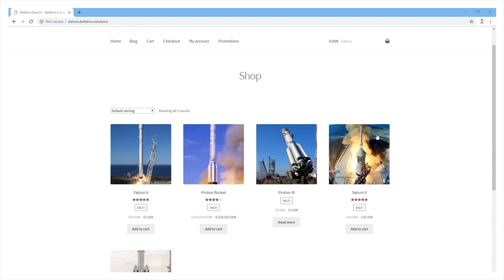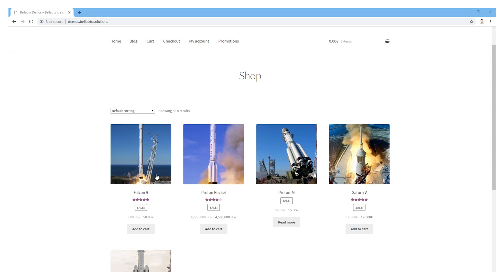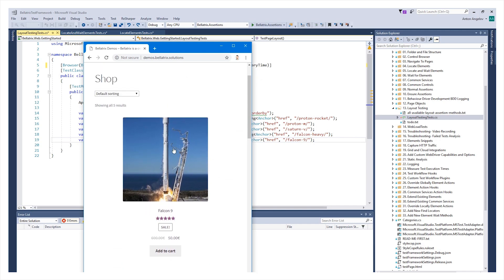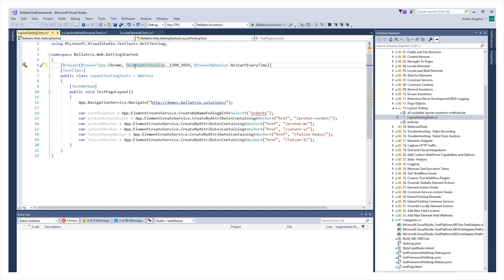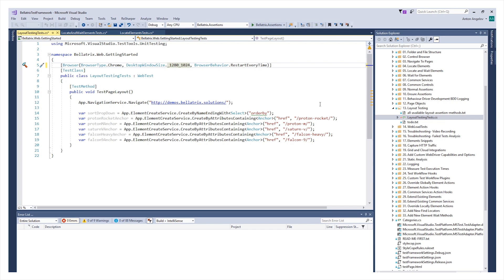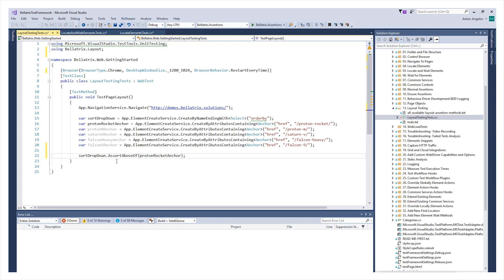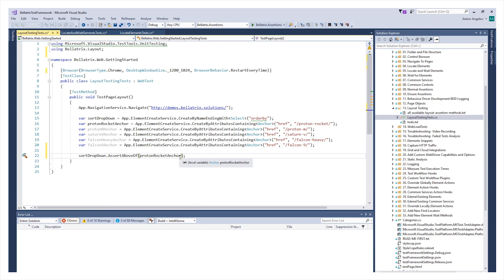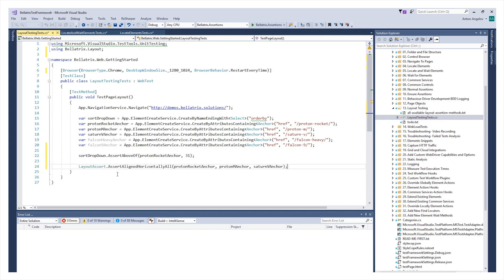Test Responsive Layouts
Test responsive layouts based on test location of objects relative to each other on the page using BELLATRIX test framework. We have more than 15 predefined resolutions, featuring the ability to set up custom ones and easily integrate with all major cloud providers.